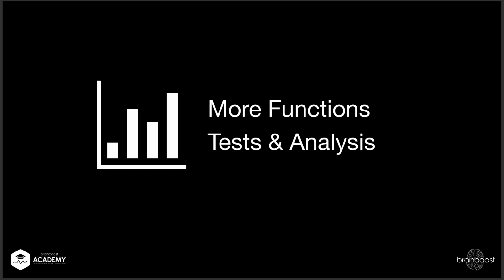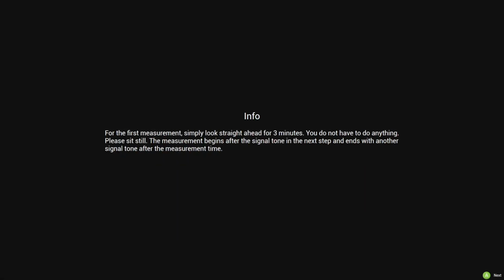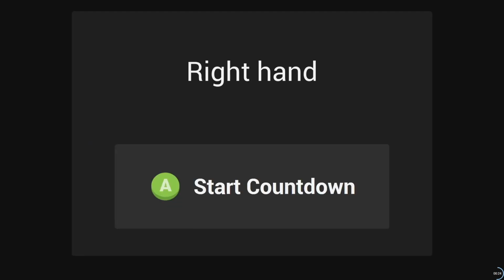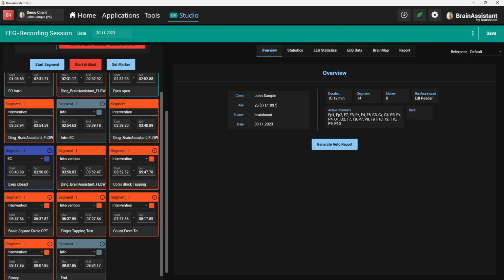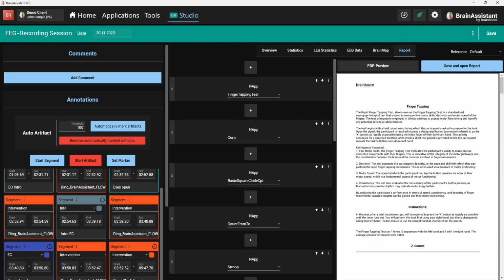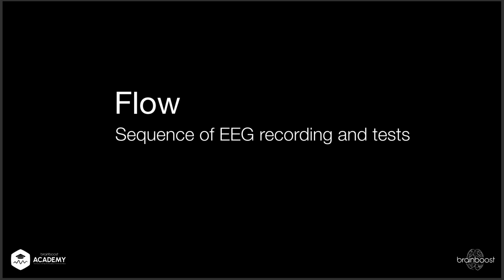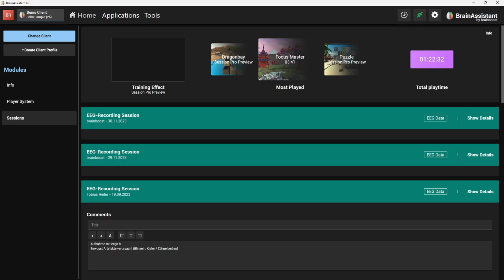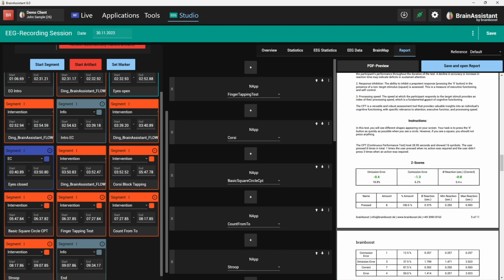brainboost Webinar NOV 2023 - BrainAssistant cognitive Tests & Analysis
More features in the update for BrainAssistant 6.0!

There are many more features to discover. We will show you how to perform cognitive tests and other analyses in BrainAssistant and how to process them in a report that is easy to create and understandable.

You can now perform tests such as Stroop, CPT, Corsi and much more. You can do that automated with or without running an EEG recording simultaneously.

Have fun using the new features.